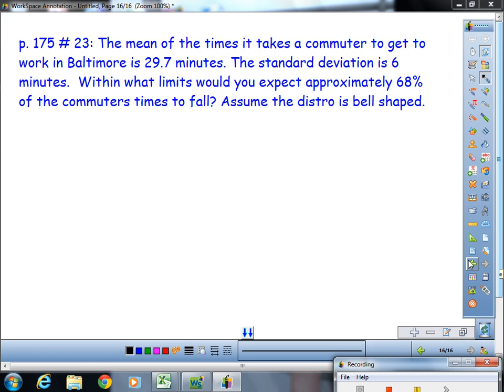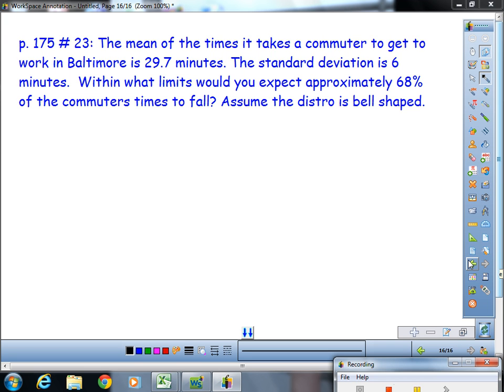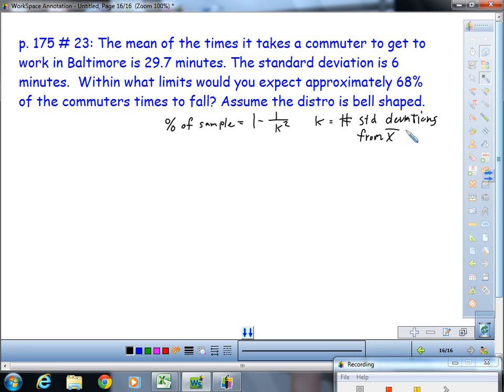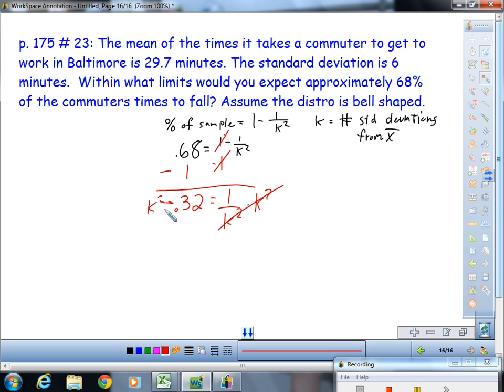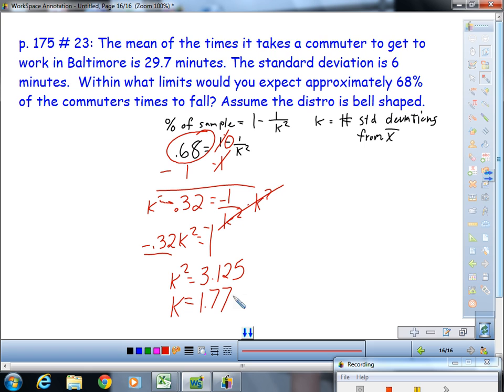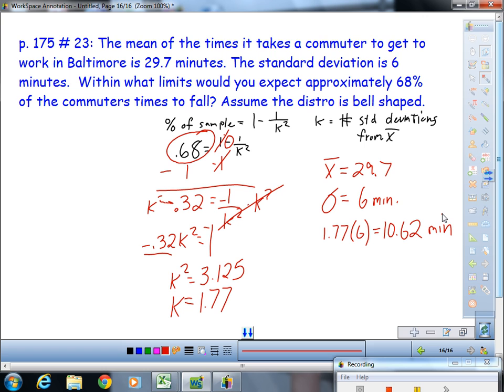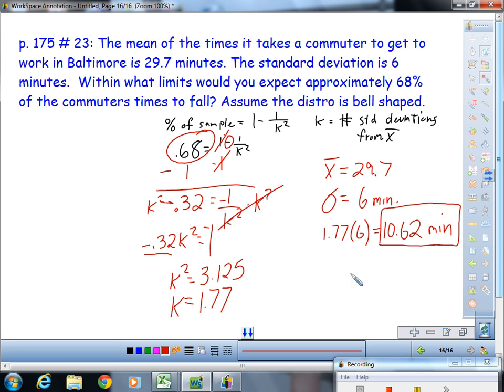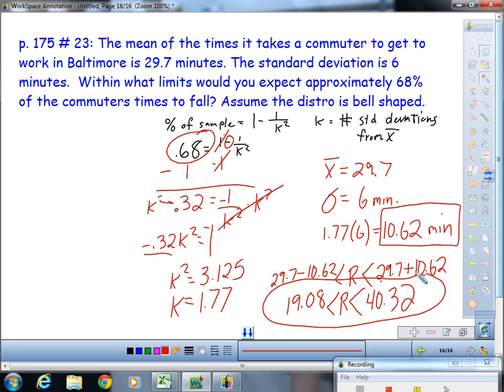DTC Stats p 175 23